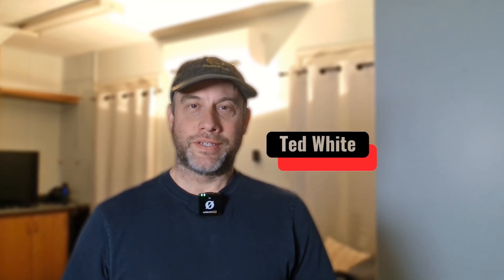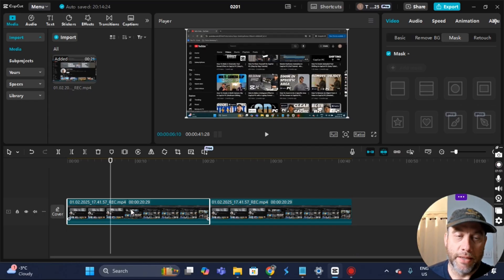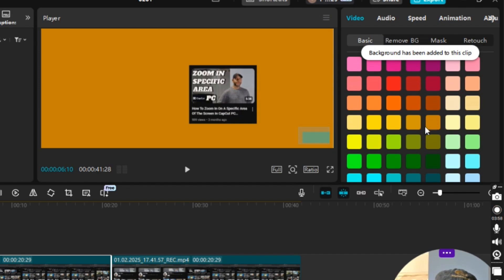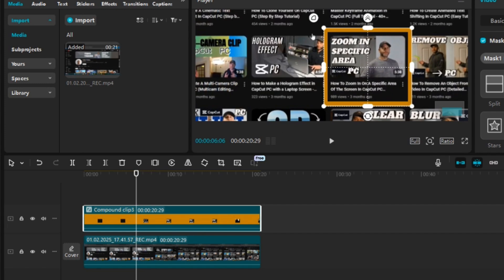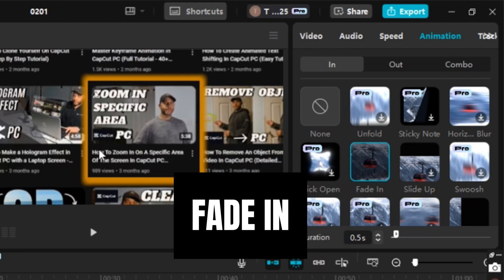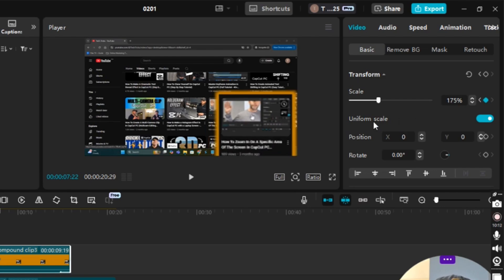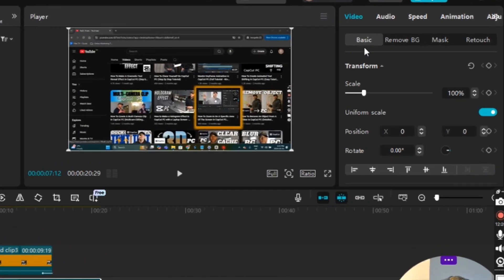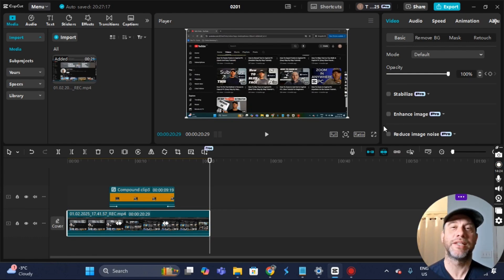How To Magnify Zoom In CapCut PC (Pop Out Zoom Effect Tutorial)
In this tutorial, I'll show you exactly how to magnify zoom in CapCut PC (Pop Out Zoom Effect). This step-by-step guide is perfect if you’re looking to highlight specific areas in your videos with a clean, professional look. First, we’ll import your video clip to the timeline and create a duplicate layer, using the Rectangle Mask to select the area you want to zoom in on. From there, I’ll guide you through customizing your canvas color (we’re going with gold for this tutorial) and turning it into a compound clip to create that standout frame effect.

Next, we’ll transform the compound clip into an overlay and adjust the feather and rounded corners for a smooth, polished border. I’ll also show you how to trim the overlay clip, add fade-in and fade-out animations, and use keyframes to adjust the scale and position for the perfect magnify zoom effect. To wrap it up, we’ll sync the opacity keyframes on the main clip with the zoom effect for seamless transitions. By the end of this video, you'll have mastered the Magnify Zoom effect in CapCut PC!

Timestamps:

00:00 Intro
00:11 Import Video Clip To Timeline, Create Duplicate Clip, Use Rectangle Mask For Area You Wish To Magnify Zoom/Pop Out Zoom
03:37 Change Canvas Color Desired Color (Gold In This Case) Then Create a Compound Clip
04:25 Make Compound Clip An Overlay, Use Rectangle Mask To Make a Border/Frame From Canvas Color Fit To Size.
06:20 Adjust Feather And Round Corners Under Rectangle Mask To Make Frame More Professional Looking
06:53 Trim Overlay Clip To Size For Magnify Zoom, Add Fade In/Fade Out Animation To Overlay Clip
08:55 Add Keyframes for Scale and Position To give a Magnify Zoom Effect To The Overlay Clip
12:10 Match Opacity Keyframes On The Main Clip With Scale/Position Keyframes On Overlay To Further Highlight Magnify Zoom
13:53 Final Product Of How To Magnify Zoom In CapCut PC - End